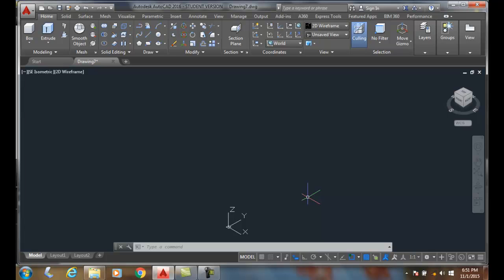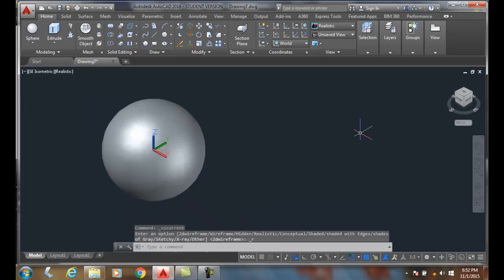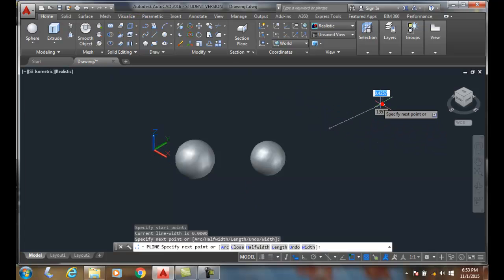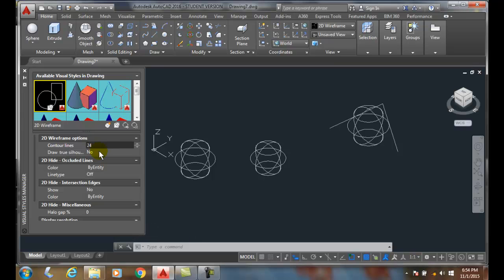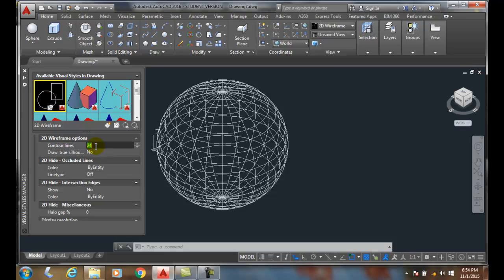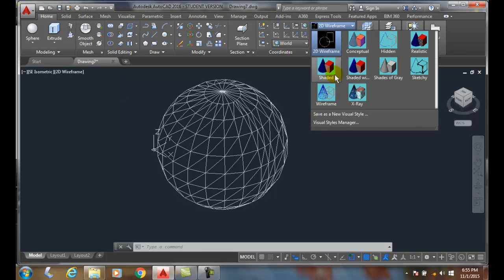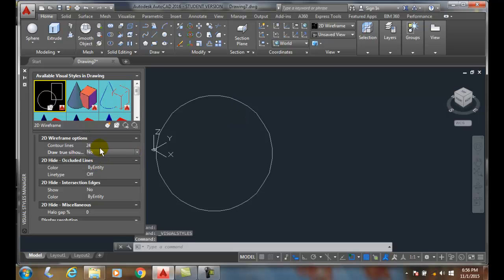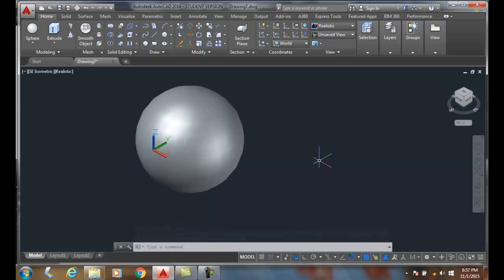3D Modeling 02-08 Sphere Primitives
Creating Primitives and Composites